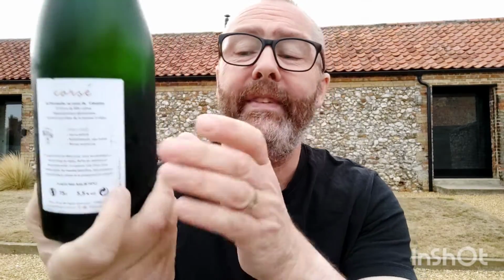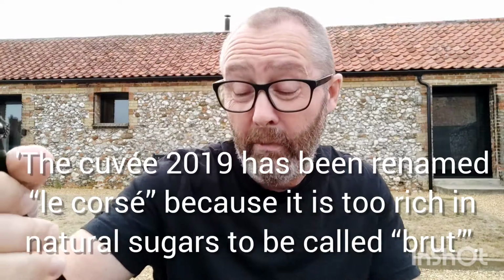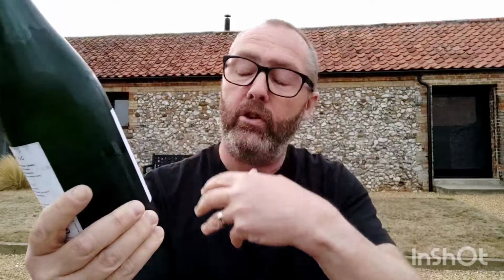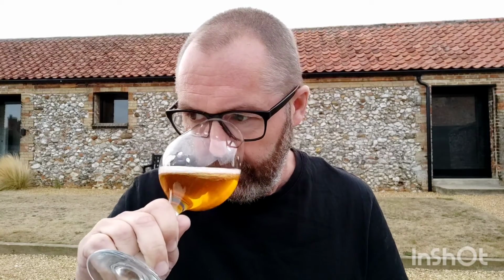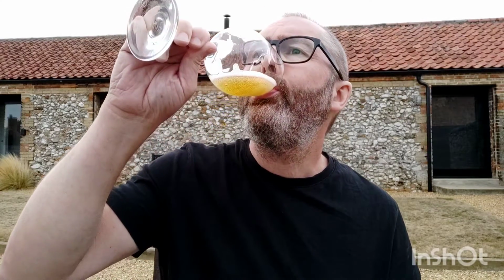#449 La Ferme de Billy 'Cidre Corsé'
Another French cider. This one comes from the Calvados region of Normandy.